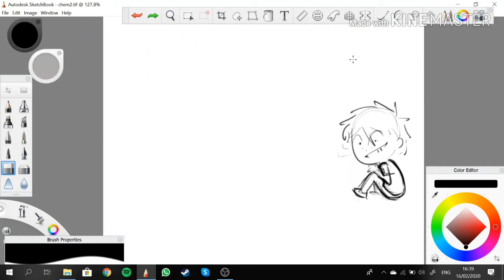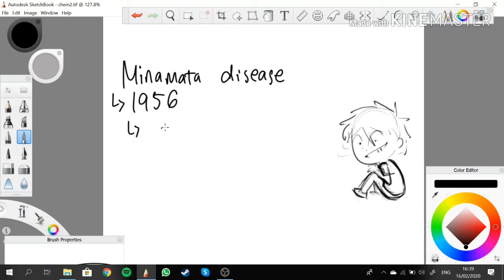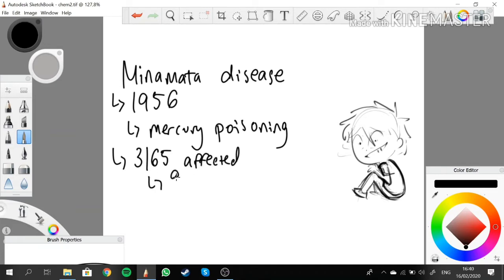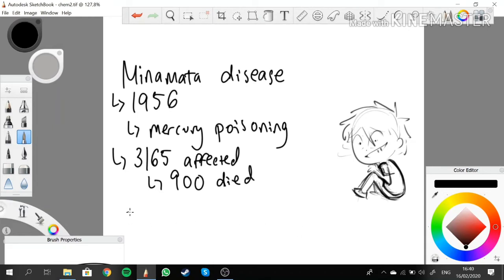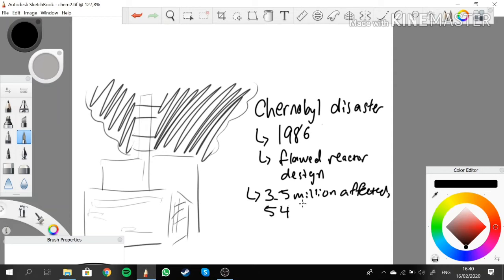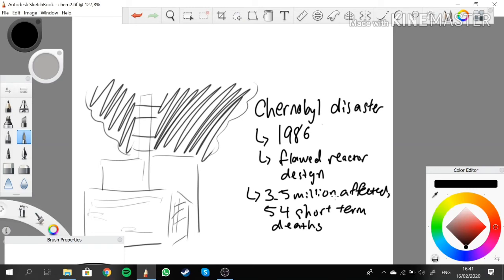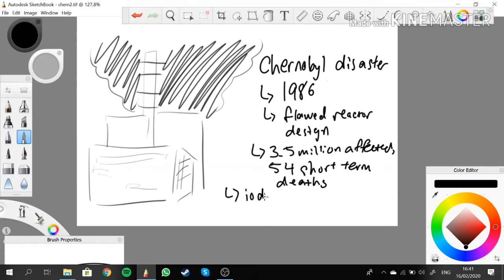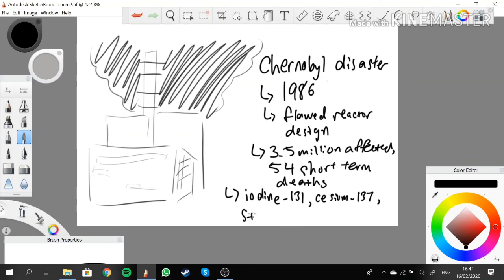CHEMISTRY RELATED OUTBREAKS PROJECT - MINAMATA DISEASE AND CHERNOBYL DISASTER BY TRISTA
Chem project
2019/2020
Term 3
Trista
Jc1t
Bbspikchemistry